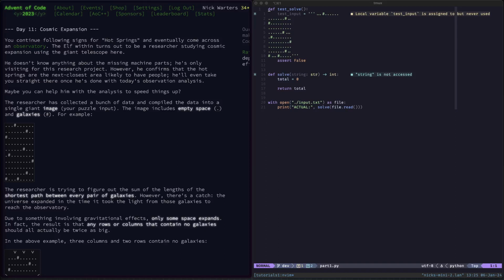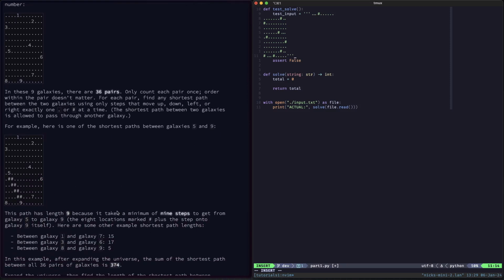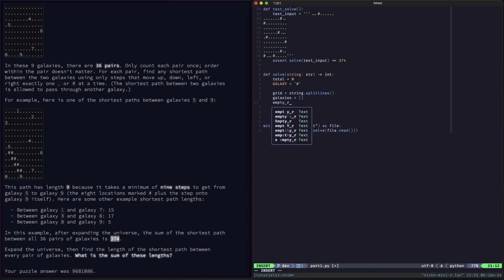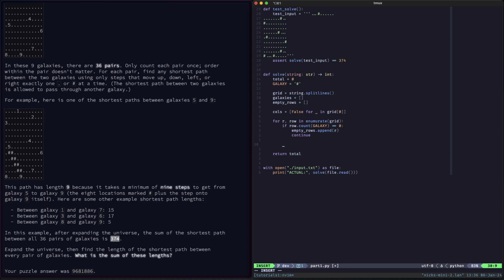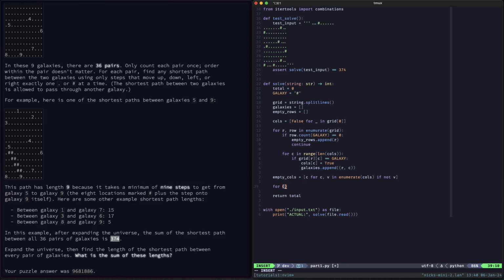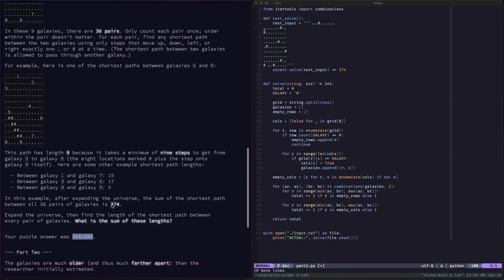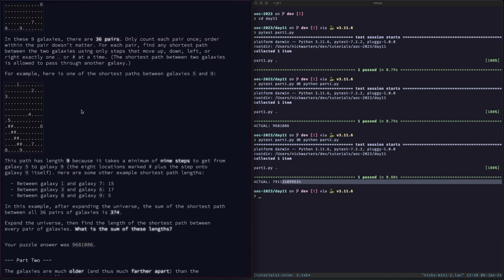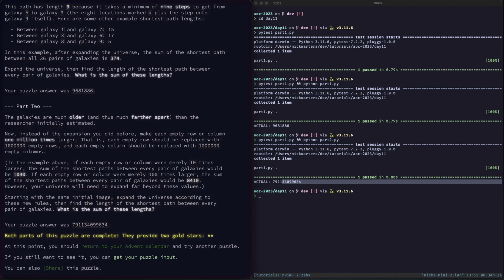Advent of Code 2023 - Day 11 | Python